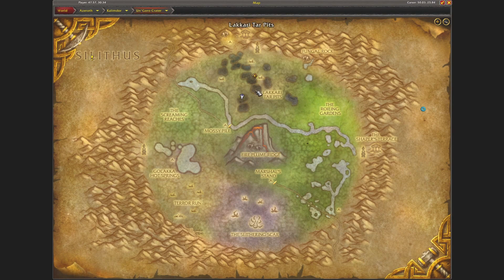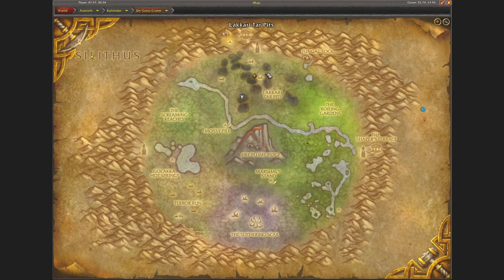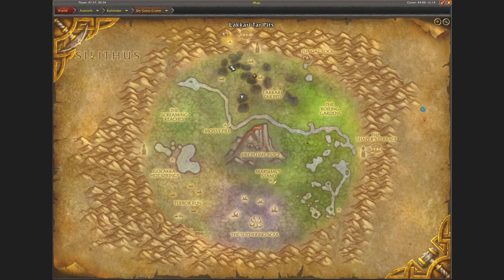Kalimdor Safari: Cockroach Battle Pet, Un’Goro Crater, WoW Retail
A short video of where I found the Cockroach Battle Pet in Un’Goro Crater as part of the Kalimdor Safari achievement. WoW Dragonflight Retail